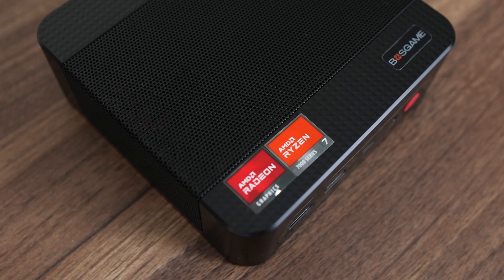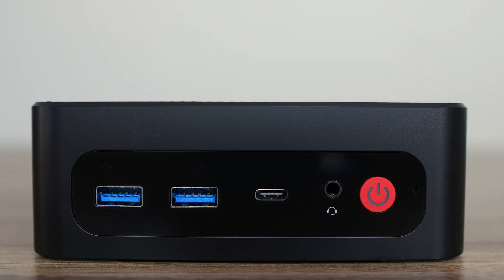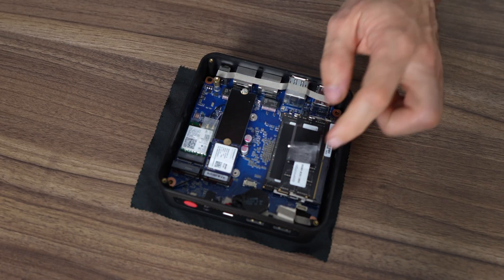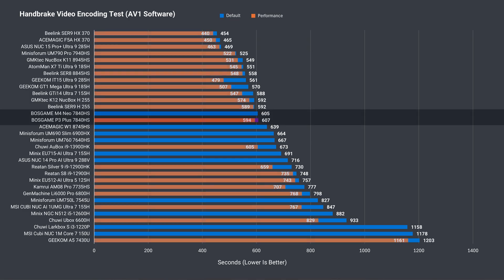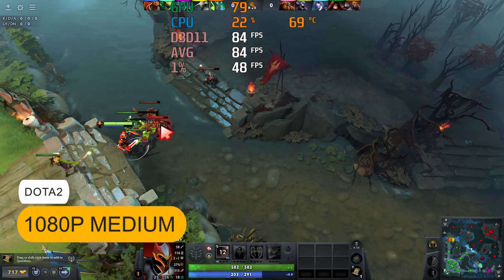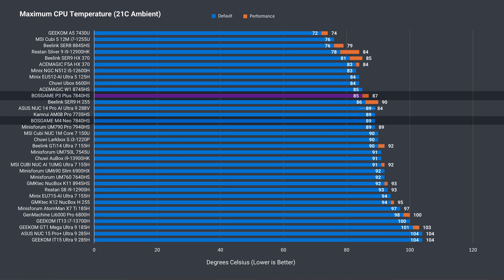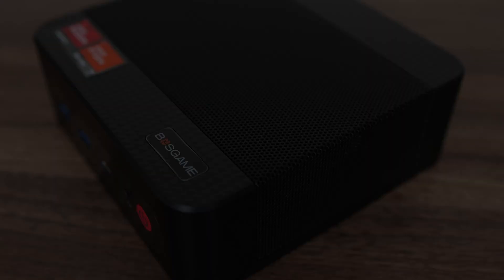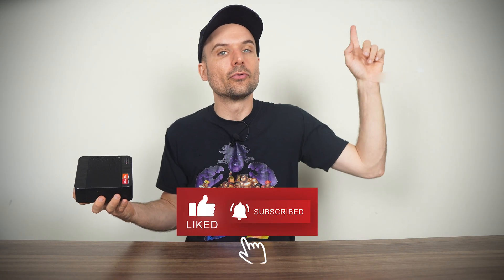AMD Ryzen Power For a Nice Price - BOSGAME P3 Plus Review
In this video we check out the BOSGAME P3 Plus featuring AMD's Ryzen 7840HS CPU with Radeon 780M graphics. This mini has a lot going for it if fancy features aren't needed and provides good bang for buck.

00:00 - P3 Plus
00:44 - Specs & Features
00:59 - In the Box
01:19 - Ports
02:00 - Opening It Up
02:44 - Windows/Linux
03:09 - Benchmarks
04:49 - Games/Emulator
05:17 - Coding/Photoshop/Premiere
05:41 - SSD, Power, Temps & Fan Noise
06:57 - BIOS
07:55 - Conclusion